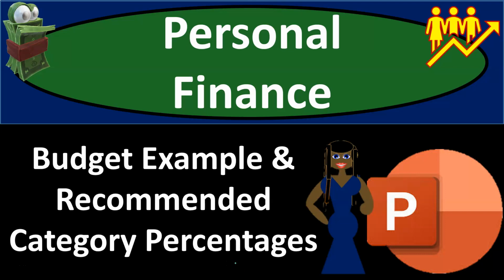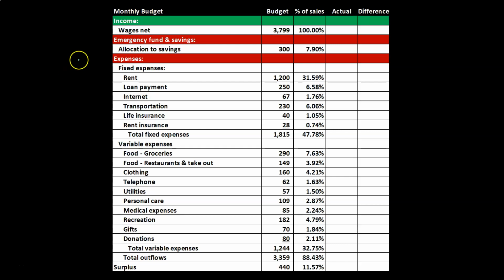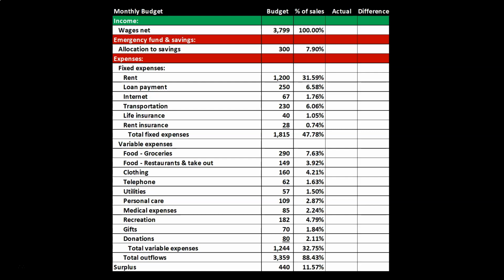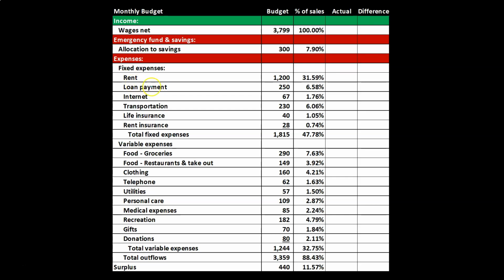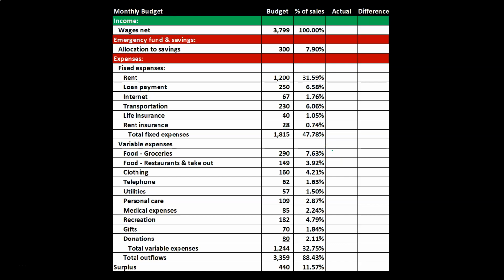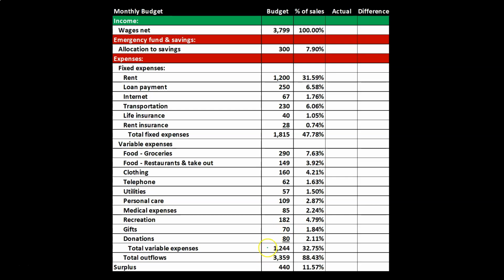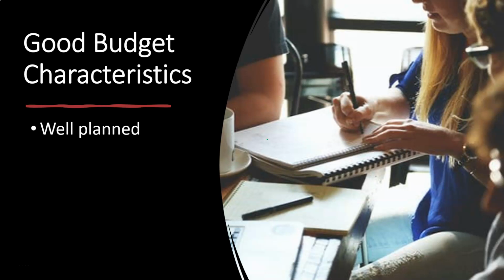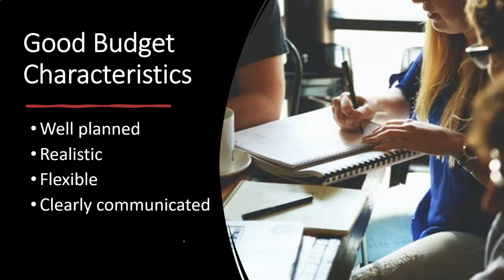Budget Example & Recommended Category Percentages 2060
Budget Example & Recommended Category Percentages
Personal Finance